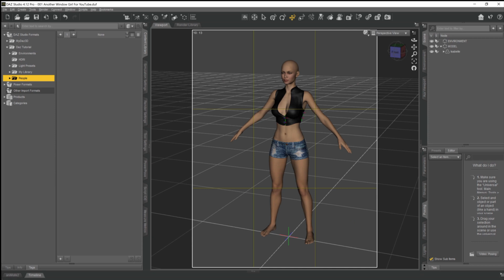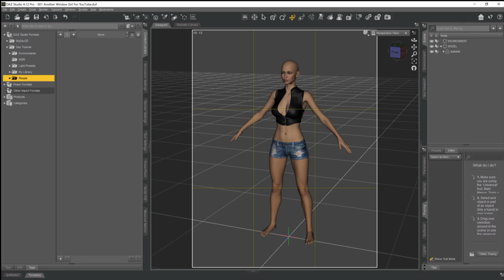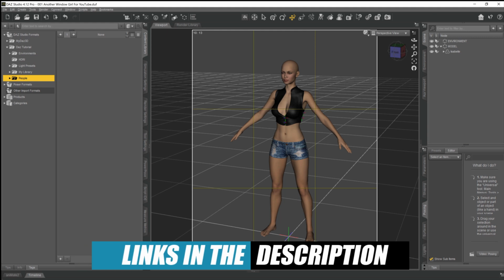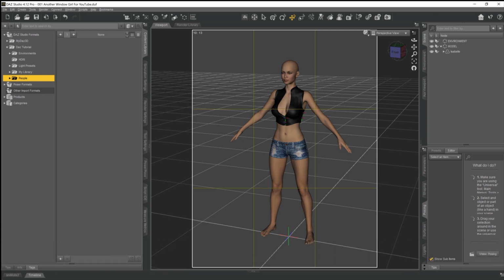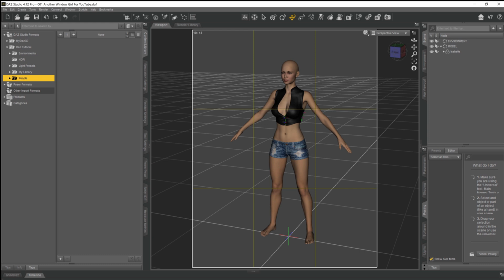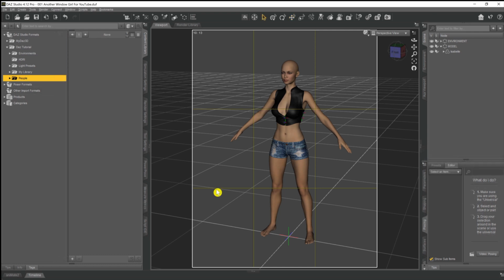Daz 3d : A Speed Build and Render with Isabelle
This is a quick Daz 3d speed build and render with Isabelle.  Make sure to check out the final render on my Daz Gallery and give it a vote!